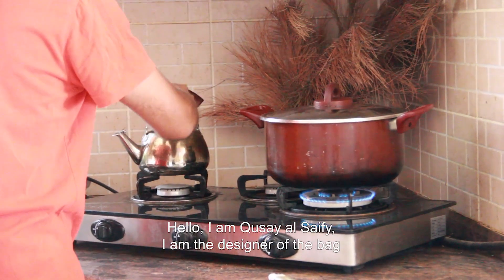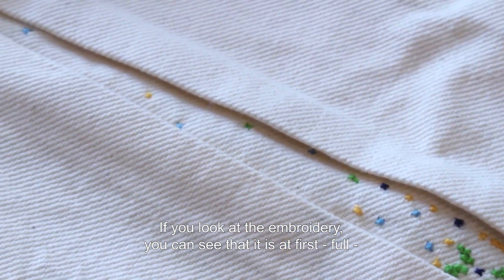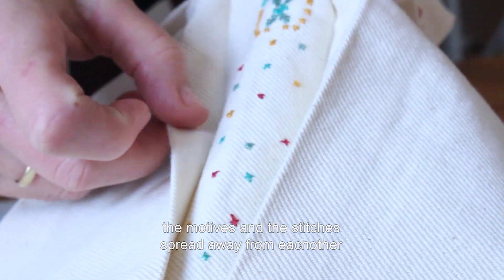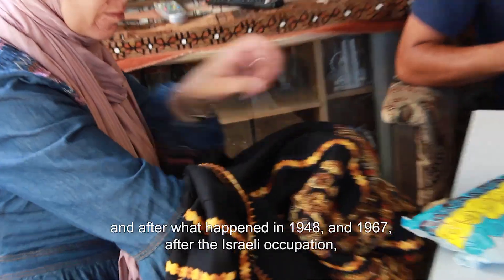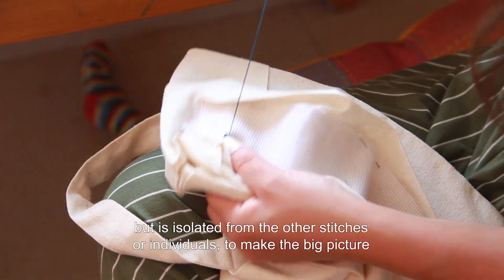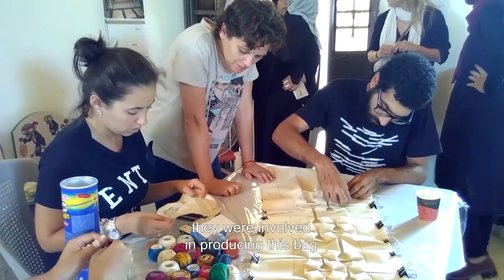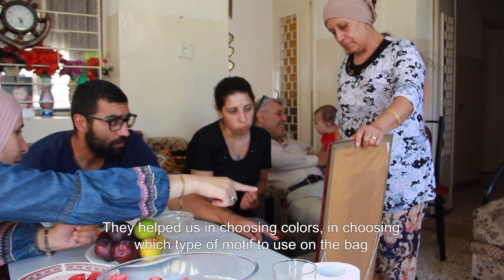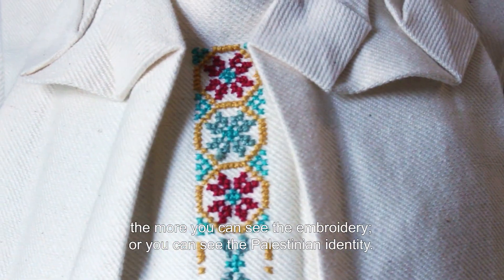Unveiled souls أرواح مكشوفة Origami-folded cotton bag, revealing hidden beauty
Behind the folds of this handmade bag, beauty unveils itself. Underneath the corners you find colourful embroidery. The shapes are based on villagers patterns and represent displaced memories that are stitched together with dedication. The cotton bag is created and inspired by the stories of the artisans from Palestine, especially those who are living in refugee camps outside their home place. They long for recognition and dream of a life outside the camps.

The more time we spend together, and listen, the more stories are unveiled, uncovering the grace of dignity.

Acknowledgements to Mariam S. Shukri (JO), with who the original concept for this bag was developed during the design-workshop at Gaza Camp in Jerash (JO) in 2017, see the report of this workshop.

December 2019 a new design was made on the occasion of the Prince Claus Awards for the guests of the ceremony; see ‘Prince Claus Awards Ceremony’.

Design
Qusai al Saify (PS)
Production
Widad Sarhan, Aziza Abu Khatleh, Saber Abu Masoud (Ramallah region, PS)
Amer Amin – Qubtan (Ramallah, PS)
Materials: Cotton (unbleached, from Hebron)
Embroidery: colored ropes, selected by the women
Size: 26 x 33 cm